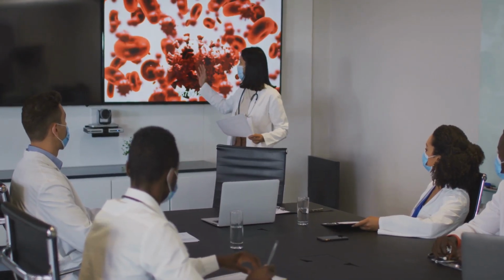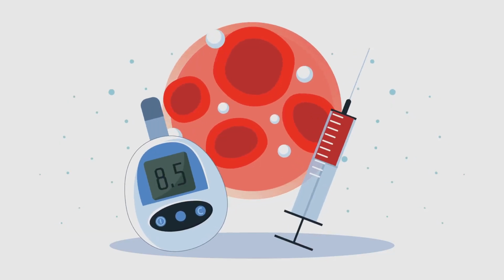Blood Types Explained: What You Need to Know!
Unlock the mysteries of blood types in this informative 7-minute video! Discover what the letters and positive/negative signs mean, how many blood types exist, and why knowing your blood type is crucial for health. We'll explore blood type compatibility for transfusions and pregnancy, ensuring you understand the importance of testing during these pivotal times. Whether you're curious about your own blood type or want to help others, this video provides essential insights.

OUTLINE:
00:00:00  A Vital Key to Your Health

00:01:04  A, B, AB, and O

00:01:57  Positive or Negative, It Makes a Difference

00:02:50  The Importance of Knowing Your Blood Type

00:03:46  A Matter of Life and Death

00:04:50  Safeguarding Mother and Baby

00:06:02  A Simple Step for Your Well-being